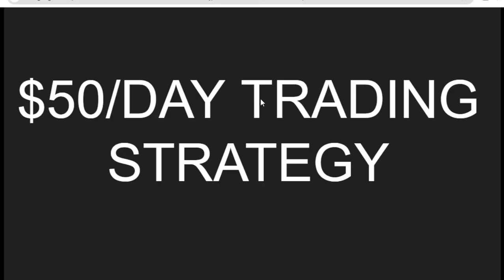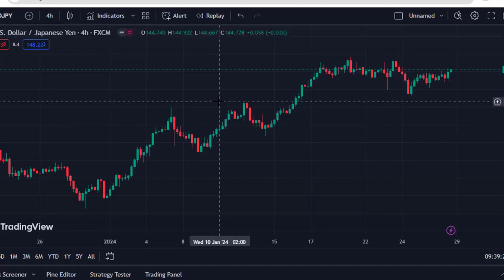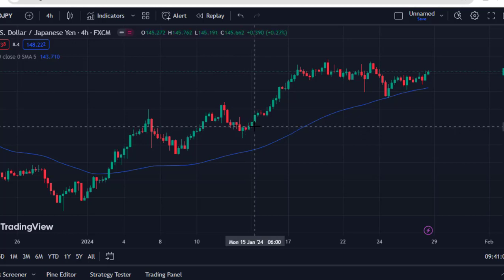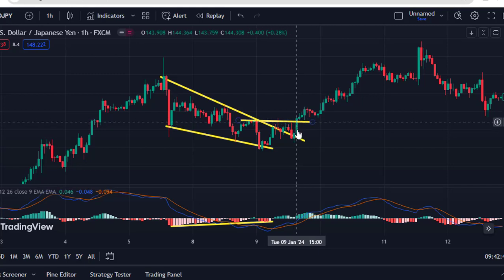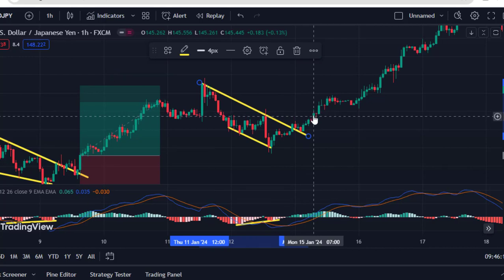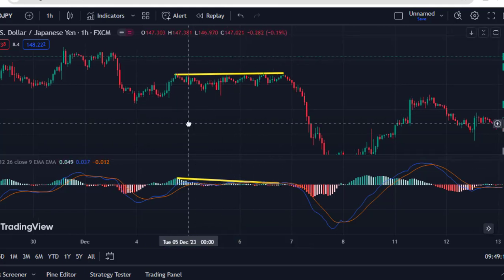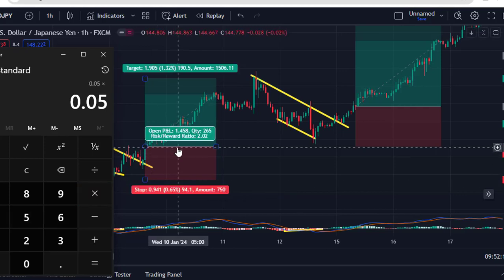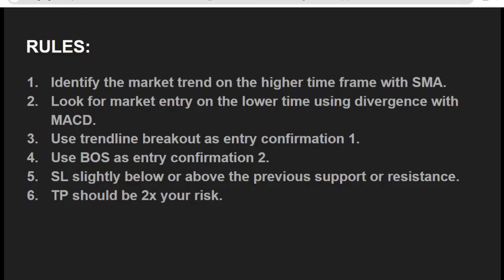Make $50 Per Day With This Forex Strategy (Step By Step Guide).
1. Make $50 Per Day With This Forex Strategy (Step By Step Guide).
2. make $50 a day
3. how to trade the forex
4. forex trading strategy
6. $50 per day trading strategy
7. how to trade forex,
8. etc